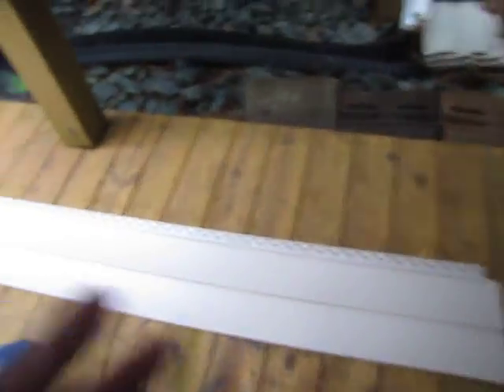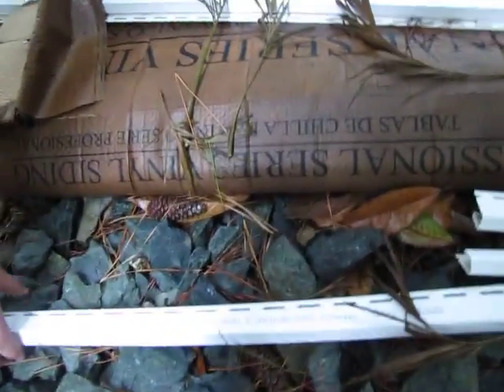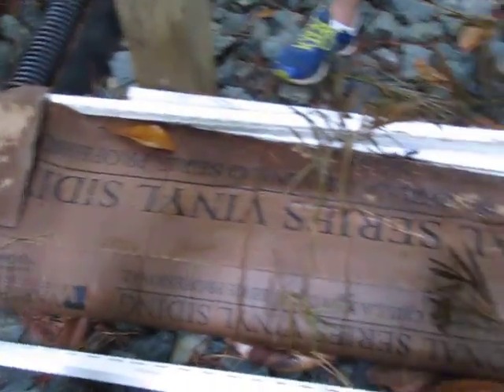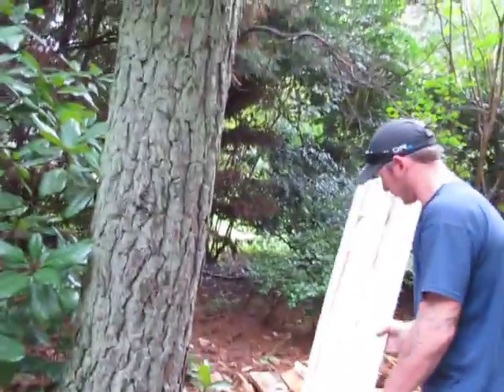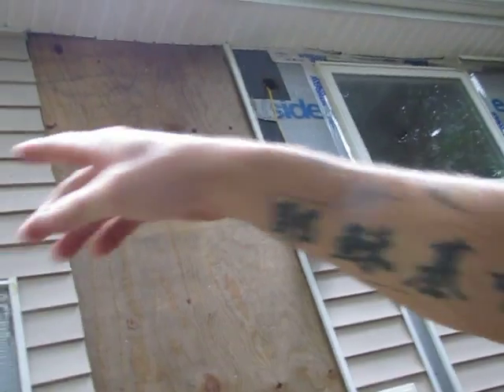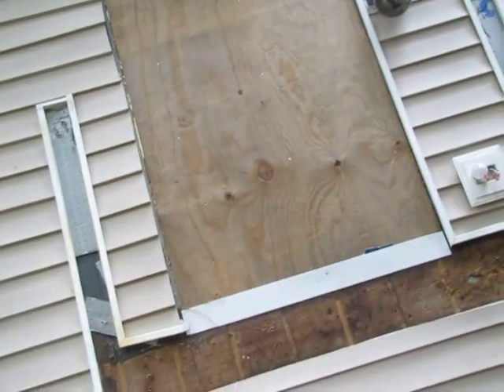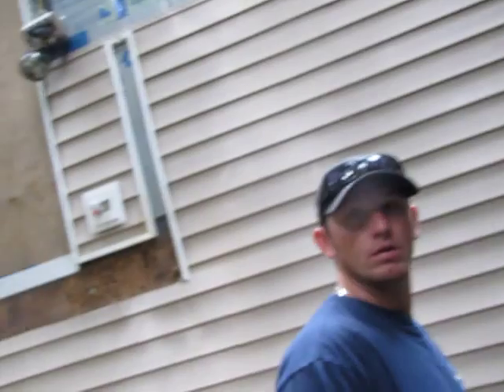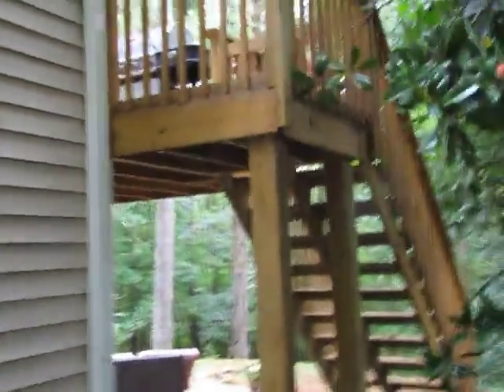Craftsman Direct, Repair, Remodel, Renovate, Painting, Siding, Roofing Handyman Home Contractor